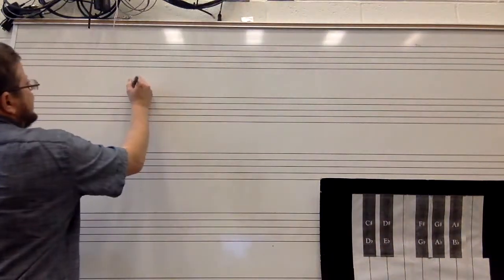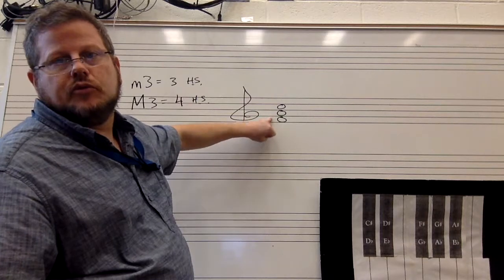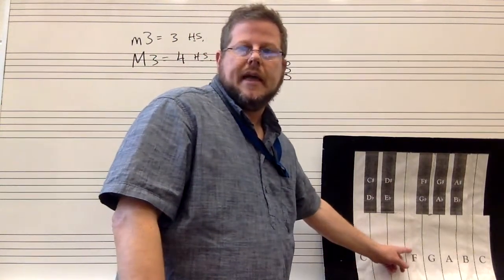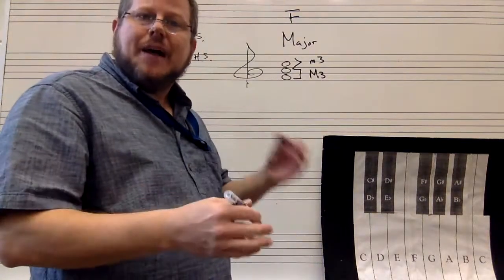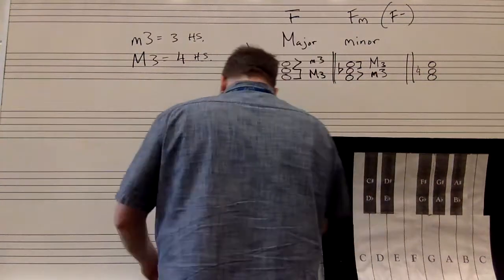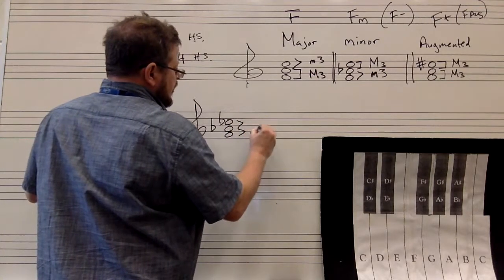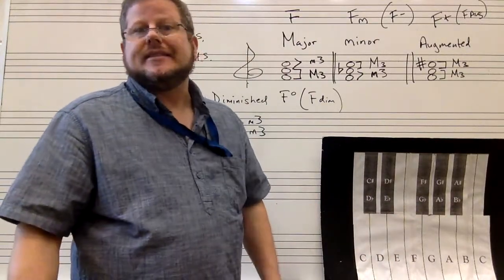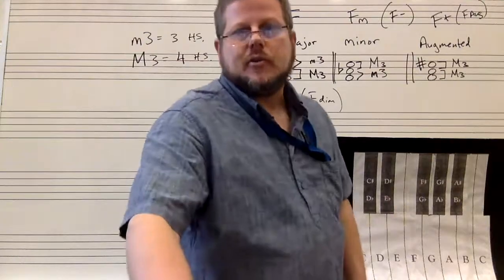Chord Construction triads 22F6117A DCB6 415D ACDE B621E761C779